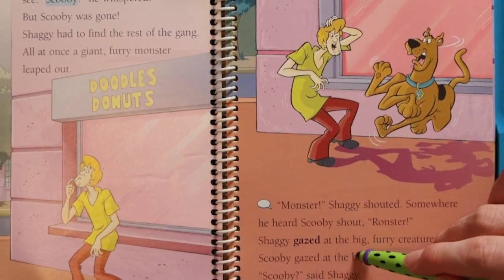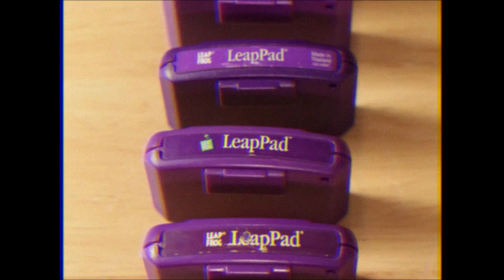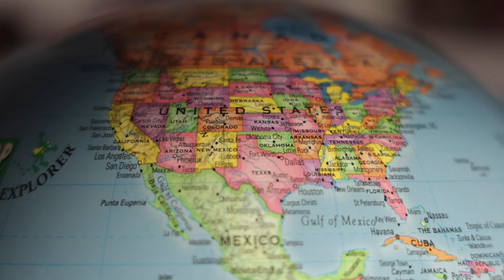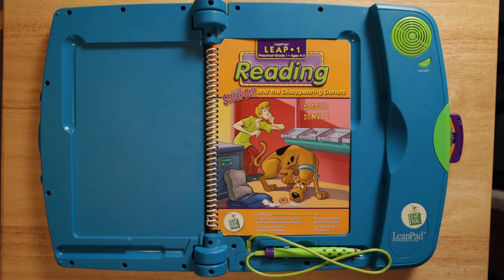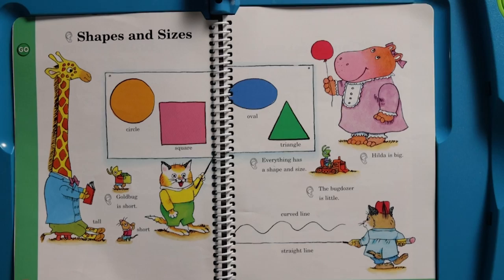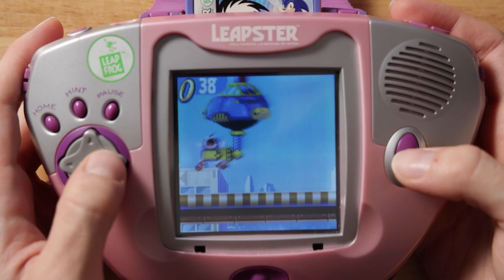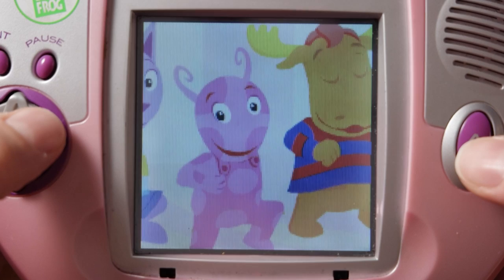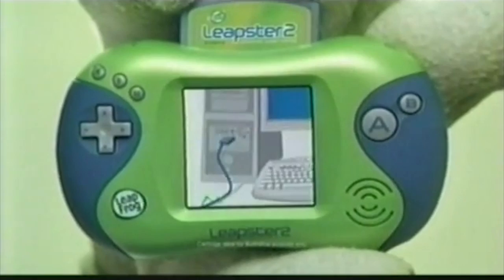Learning With Leap Frog [LeapPad & Leapster] | Billiam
and find out how you can get 3 months of ExpressVPN free!

LeapFrog is an early childhood toy company that has made some of the most innovative products in the world! Let's look at the Leappad reading device and the Leapster electronic gaming device!!